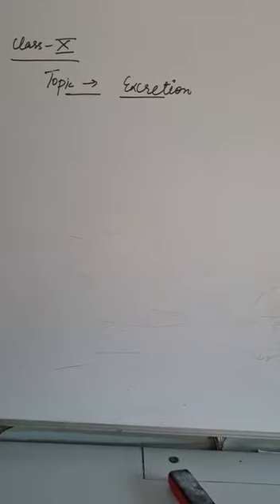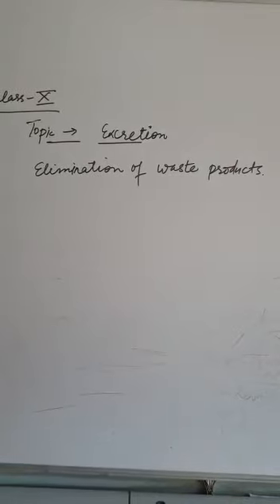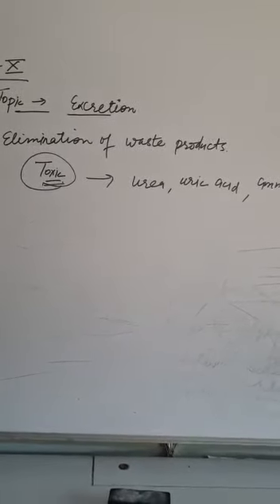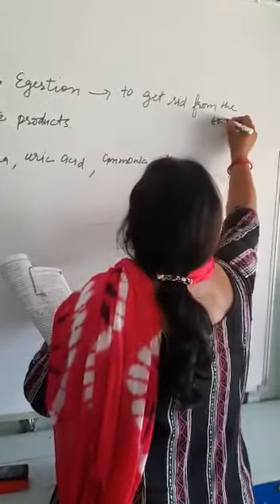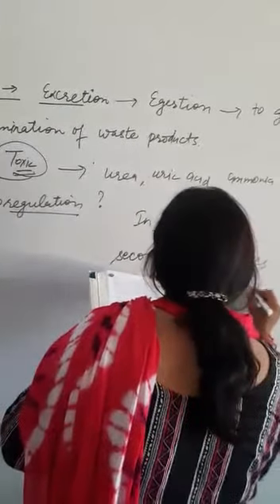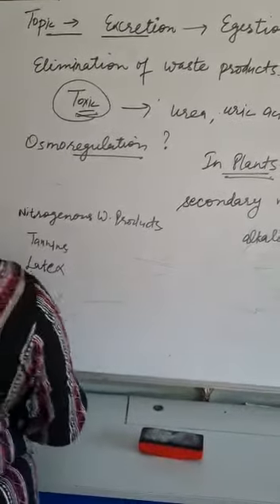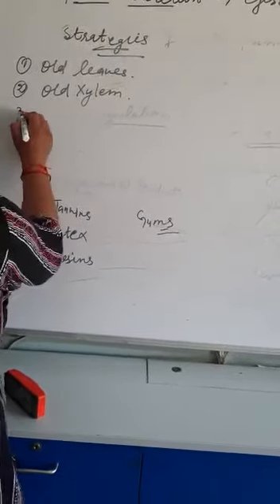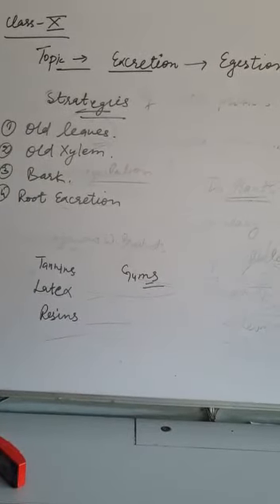Ms. Shinku Mittal || Class- X || Sub- Biology || Ch- 1 || Topic- Excretion in Plants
Ms. Shinku Mittal || Class- X || Sub- Biology || Ch- 1 || Topic- Excretion in Plants || DAV Public School, Sri Muktsar Sahib